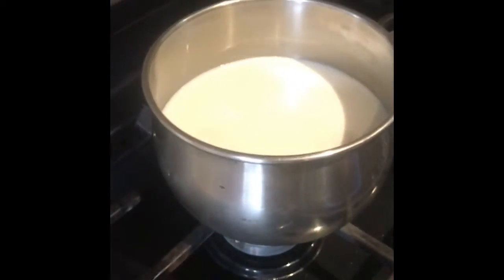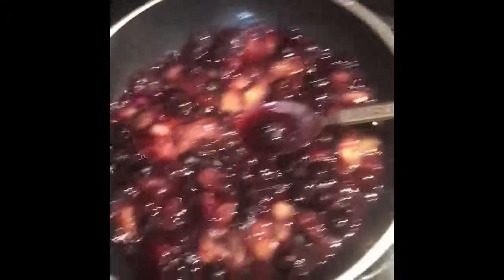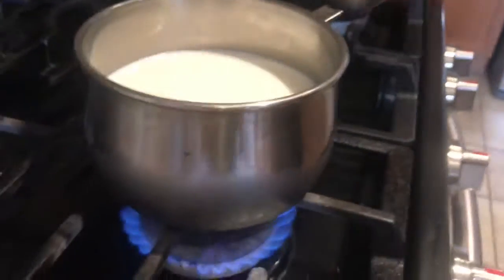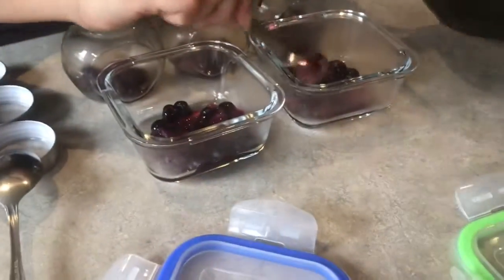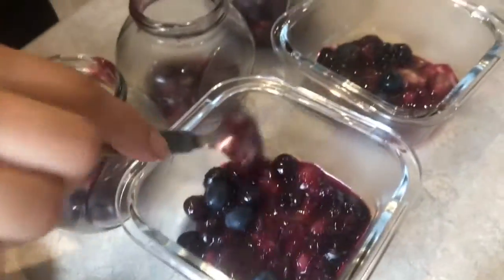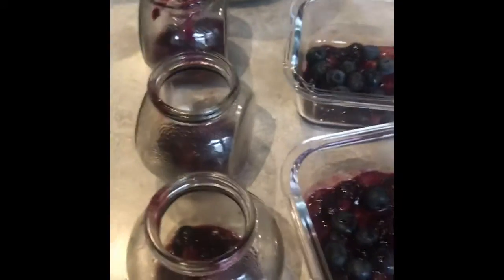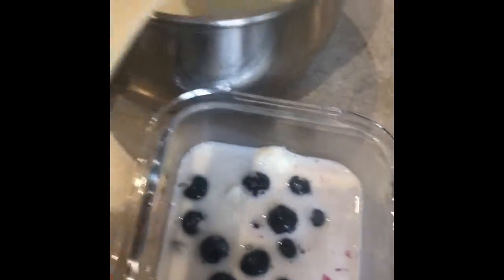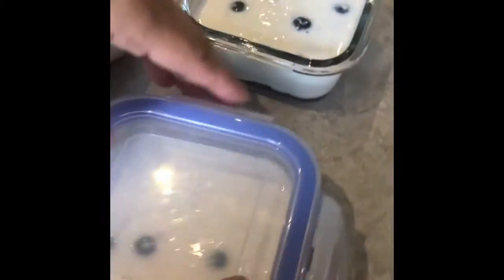How to make homemade fruit yogur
Hey guys, what’s popping. So today I am gonna show you guys how to make delicious homemade fruit yogurt